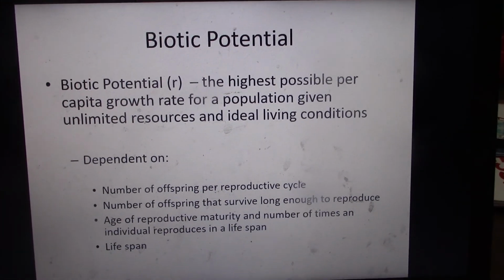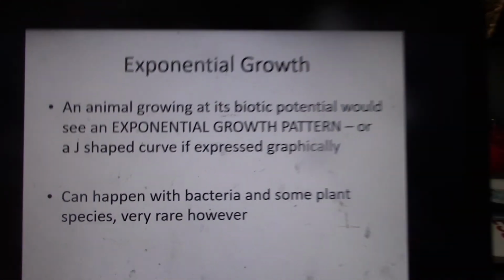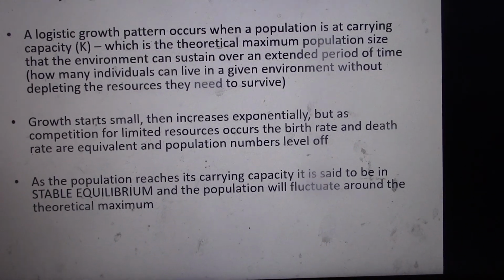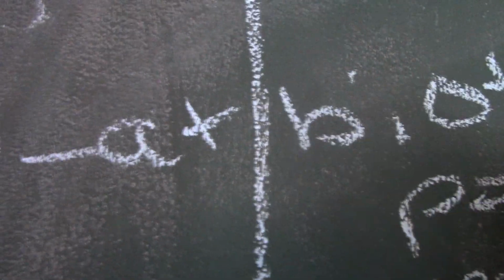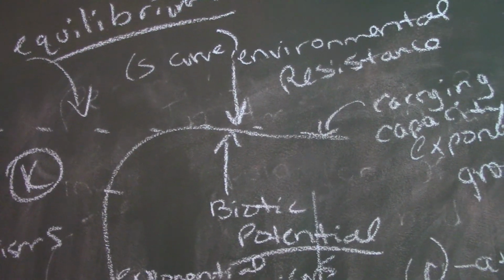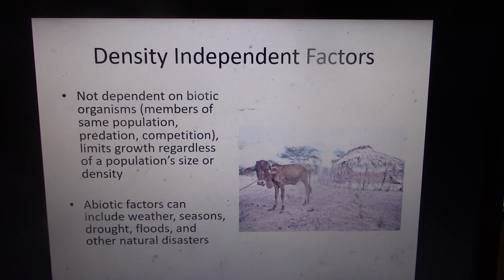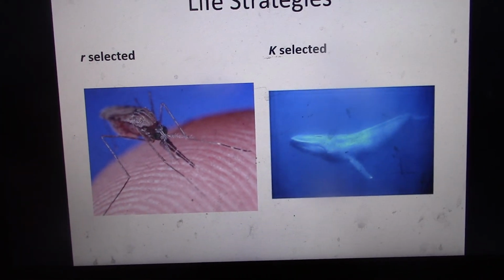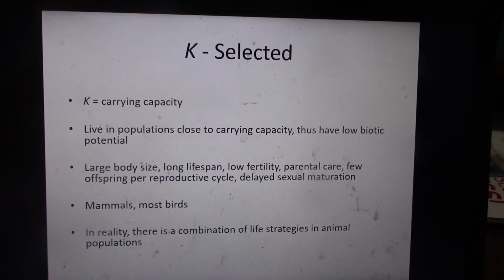Bio 30 - Population and Community Systems Ecology - Lecture #4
Population density, growth, change, per capita growth rate. Life history strategies. Growth Curves, Limiting Factors